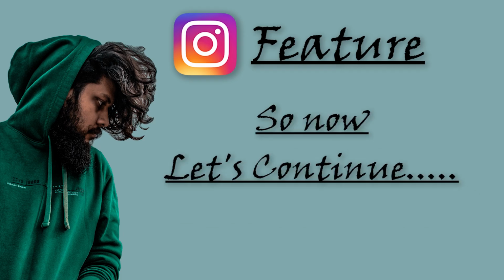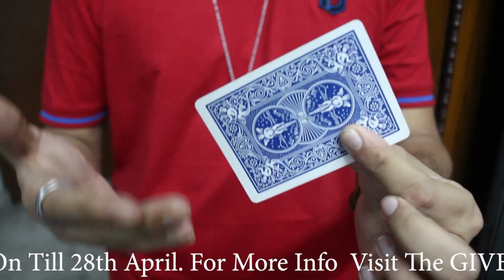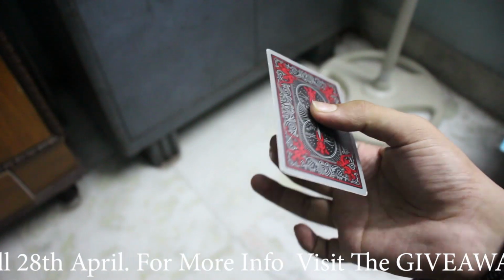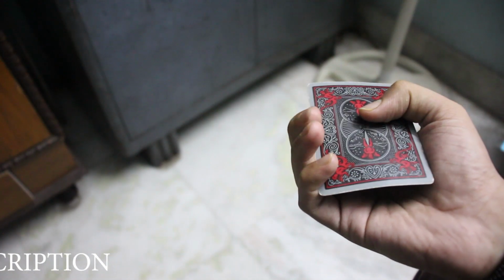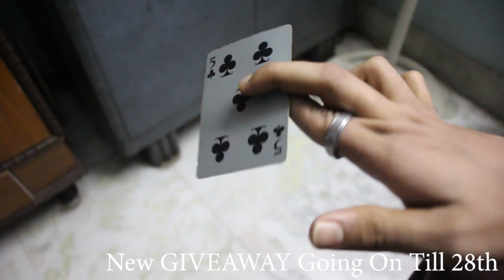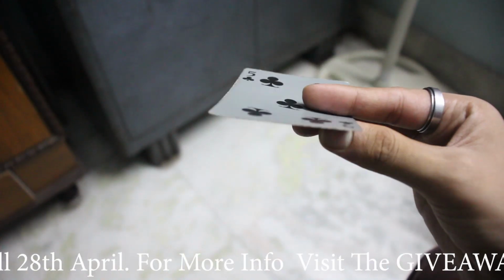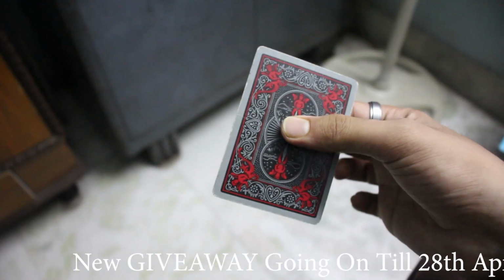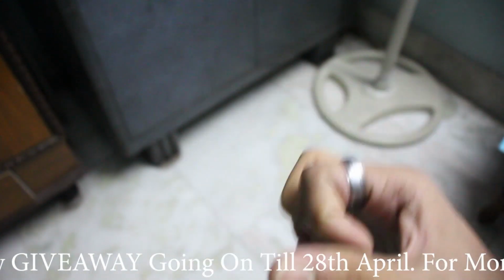Learn A REALLY COOL One Card FLOURISH!!!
In today's video, I  am going to teach you a really cool and basic card flourish with just a single card.

🔥🔥 Get YOUR INSTAGRAM FEATURED in my channel:

✔️ LEAVE A NICE COMMENT (put your instagram @username in the end)
✔️✔️✔️ INCREASE YOUR CHANCE OF GETTING FEATURED BY REQUESTING A MAGIC TUTORIAL IN THE COMMENTS (put your instagram @username in the end)
*You can re-enter every week
**I will choose one lucky winner every for Monday episodes.